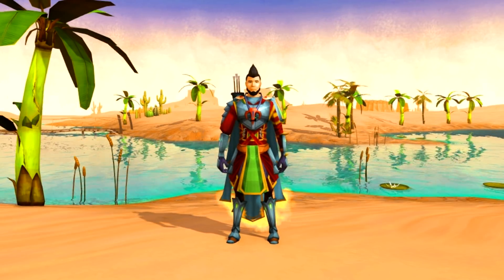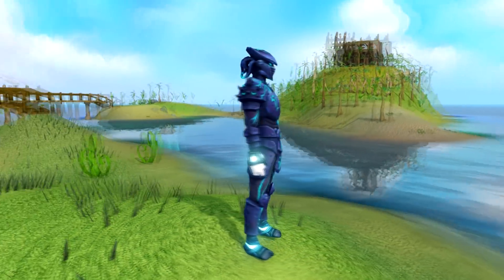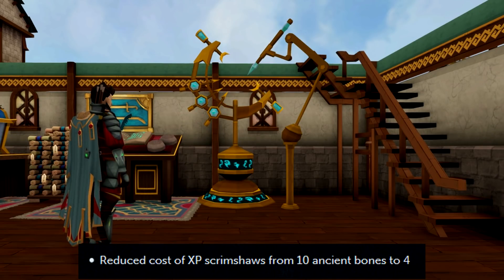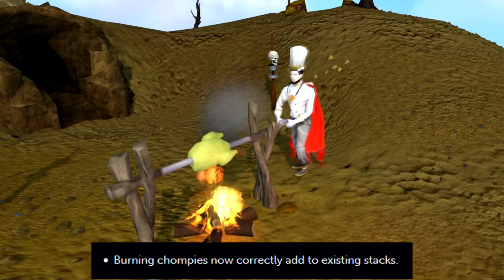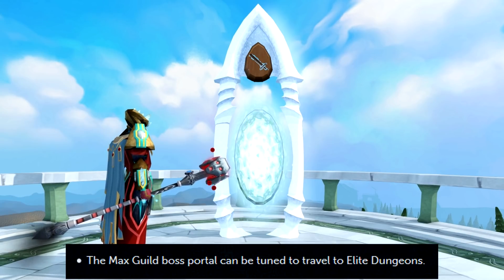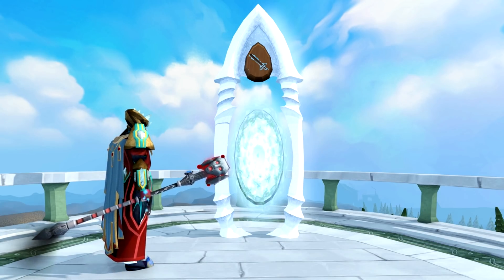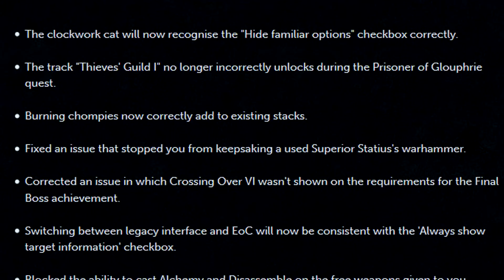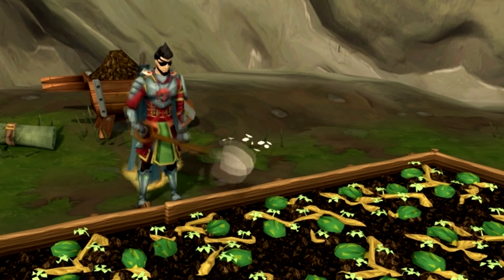RuneScape Patch Notes #225 - 25th June 2018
Play RuneScape Free: rs.game/PlayNowYT

Mod Lee reviews some of this weeks Patch Notes.